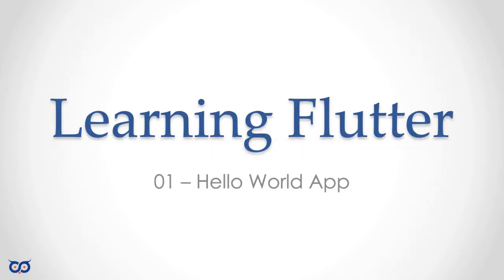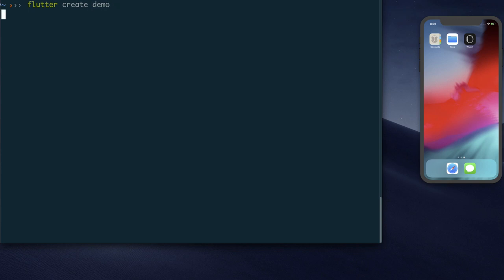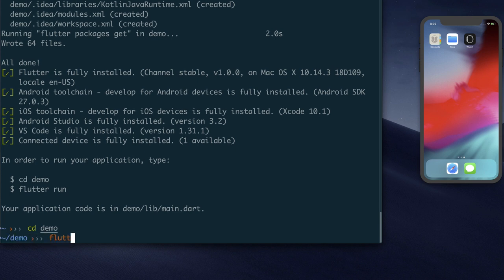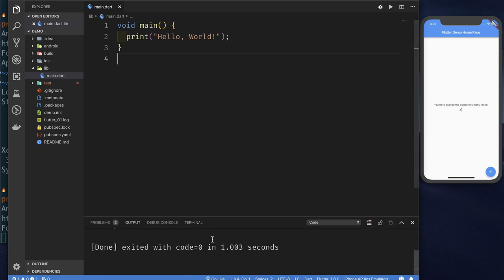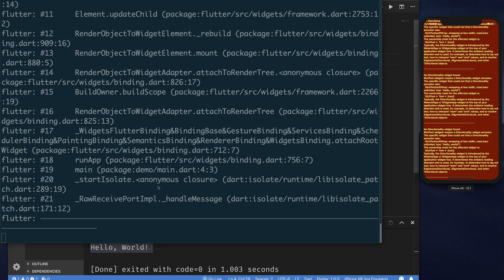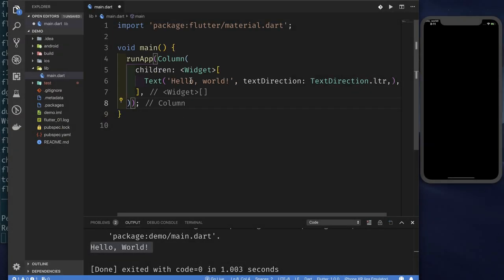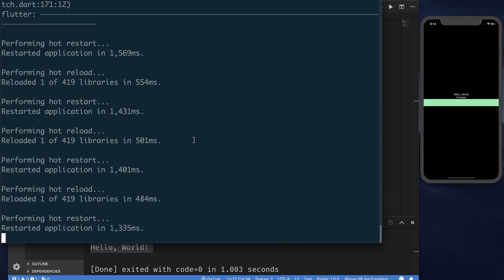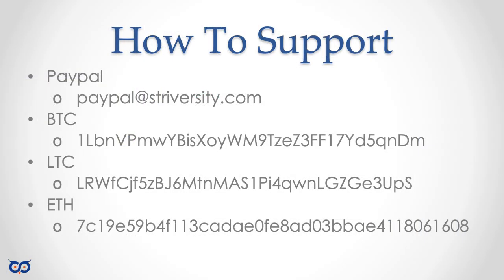01 - Hello World App in Flutter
In this video, I show how easy it is to write the absolutely most basic and simplest Flutter application, 'Hello World' of Flutter if you will. Then I extend that app by adding a few more widgets to show just how quick it is to evolve your Flutter app.